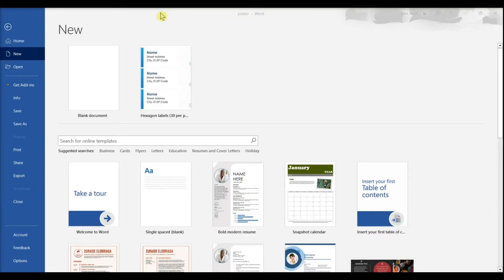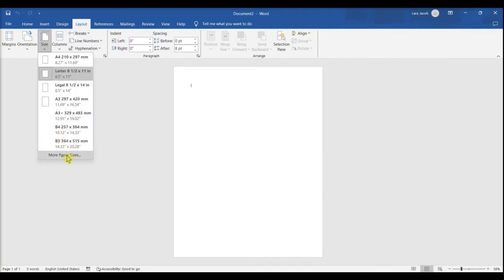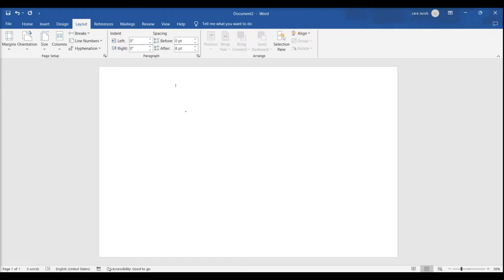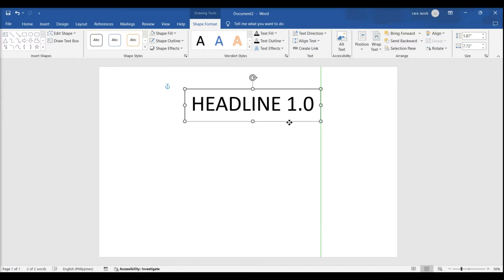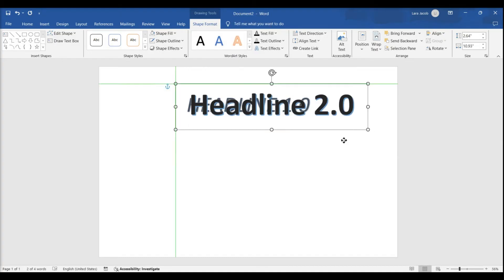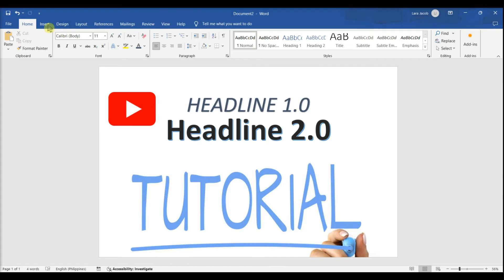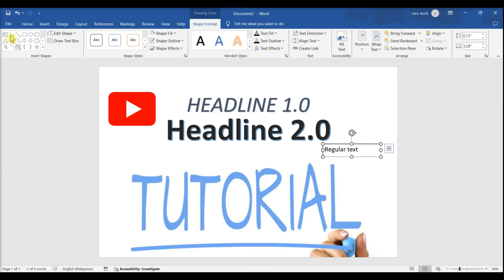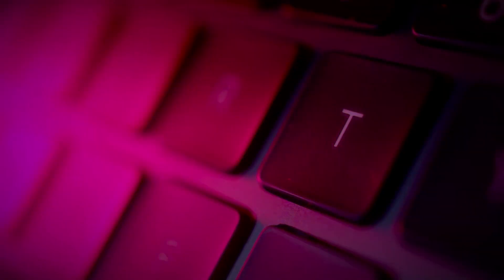How to Make a POSTER Using Microsoft WORD (Easy & Printable!)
Learn how to create professional posters using Microsoft Word with this step-by-step tutorial. Discover tips and tricks for designing eye-catching posters, adding images and text, and customizing layout options to suit your needs.

Image Attribution: Vecteezy.com